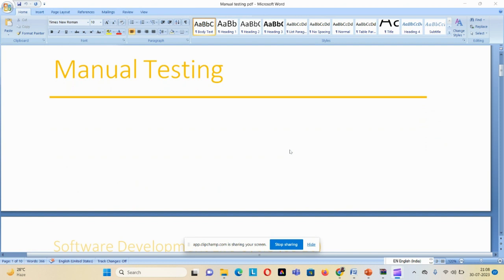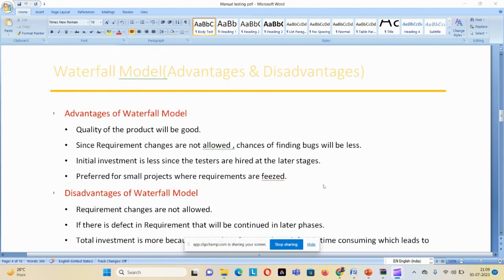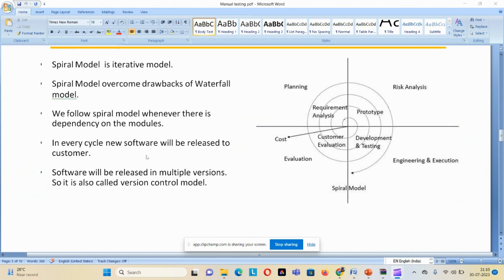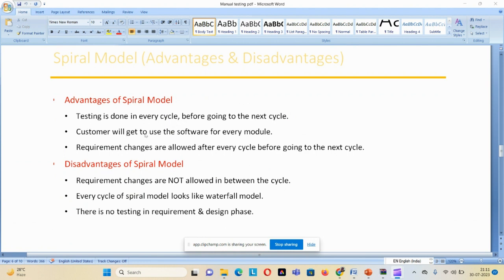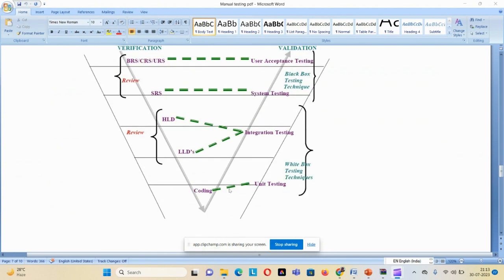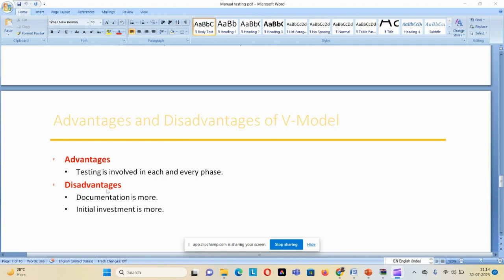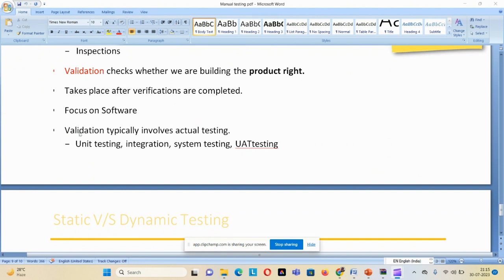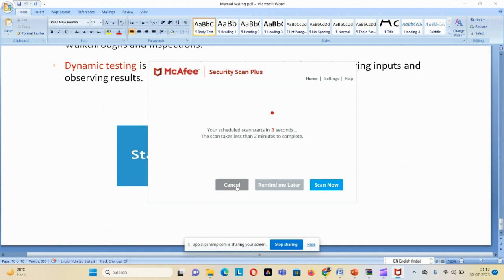The Ultimate Guide to Manual Testing: Learn the Basics and Boost Your Software Testing Skills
(Manual Testing) एक प्रक्रिया है जिसमें एक ऐन्द्रिक (human) टेस्टर का उपयोग एक आवश्यकतानुसार प्रोग्राम या ऐप्लिकेशन की गुणवत्ता और काम करने की क्षमता का मूल्यांकन करने के लिए किया जाता है। यह टेस्टिंग प्रक्रिया अलग-अलग तरीकों का प्रयोग करती है, जिसमें टेस्टर स्क्रीन के माध्यम से उपयोगकर्ता के रूप में खुद को समझता है और विभिन्न प्रकार के टेस्ट केस बनाकर सॉफ्टवेयर के संबंधित लक्षणों की जांच करता है।

Manual Testing  का उद्देश्य सिस्टम के विभिन्न लक्षणों, फंक्शन्स, और योजनाओं को जांचना होता है जो कि विकसित सॉफ्टवेयर उपयोगकर्ताओं को सही तरीके से देखते हैं। मैनुअल टेस्टिंग में, टेस्टर सॉफ्टवेयर के विभिन्न पहलुओं, संरचनाओं, और इंटरफेस का उपयोग करके विभिन्न टेस्ट केस द्वारा इत्यादि बग्स या विशेषताओं को पकड़ते हैं।

Manual Testing उपयुक्त विकसित Software  उत्पन्न करने के लिए एक महत्वपूर्ण चरण है, जो सुनिश्चित करता है कि सॉफ्टवेयर सही तरीके से काम करता है और उपयोगकर्ताओं को अच्छी उपयोगिता और अनुभव प्रदान करता है। इसमें प्रत्याशित परिणामों को समझने और Report  के लिए Testers  को धैर्य और स्थायित्व के साथ काम करना पड़ता है।
Topics Covered:
1. What is Software? Types of Software's?
2. What is Software Testing?
3. What is Software Quality?
4. Project Vs Product
5. Why do we need Testing?
6. Error, Bug & Failure
7. Why the software has bugs?

DO LIKE | SUBBCRIBE | SHARE

manual testing interview questionsmanual testing tutorialsoftware testingsoftware testing trainingsoftware testing tutorial for beginnerssoftware testing materialwhat is software testingsoftware testing basicssoftware testing life cyclesoftware testing toolsmanual testing tutorial for beginnerssoftware testing for beginnerssoftware testing coursesoftware testing full coursesoftware testing tutorials